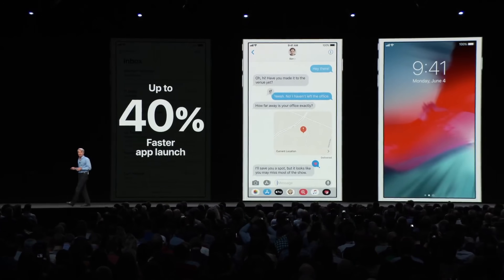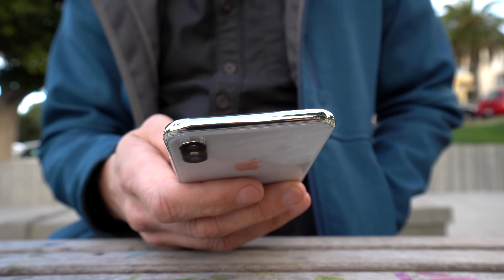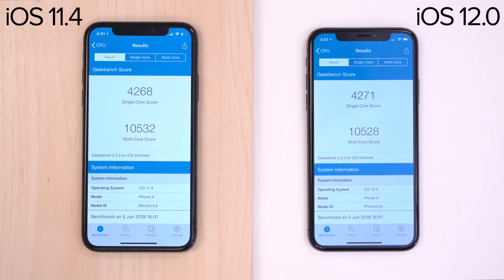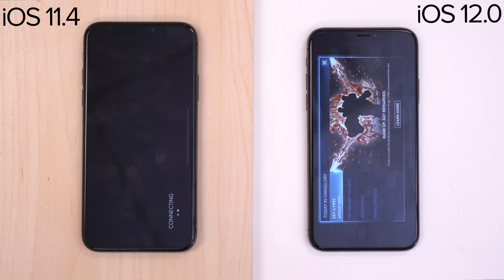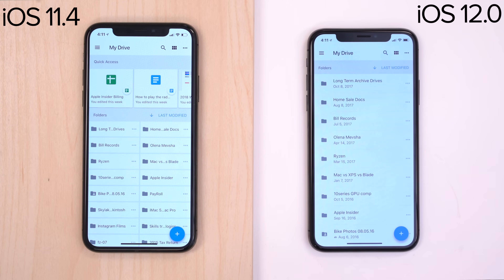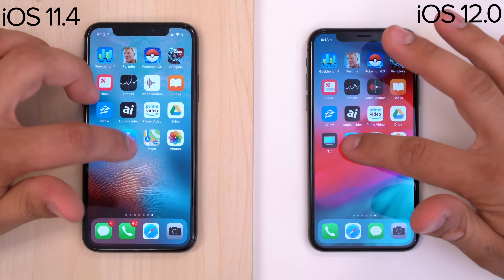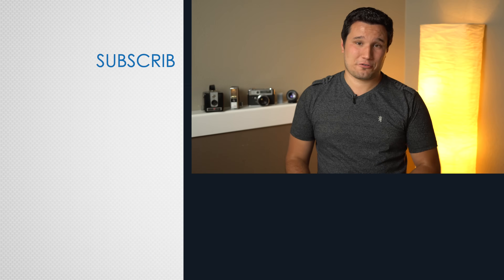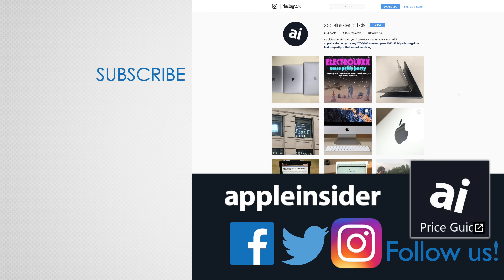iOS 11 vs iOS 12 Speed Test on iPhone X!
Apple says iOS 12 is more responsive than previous versions of the mobile operating system thanks to background hardware management changes that instantly ramp up CPU performance on increased demand. We put the claims to the test.